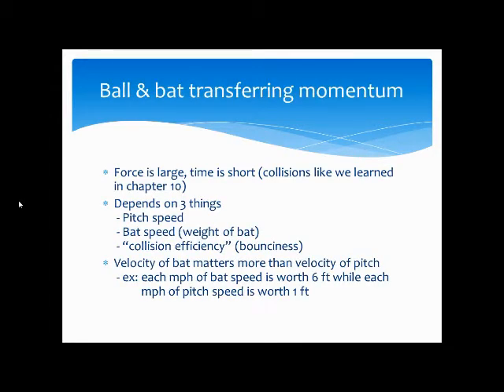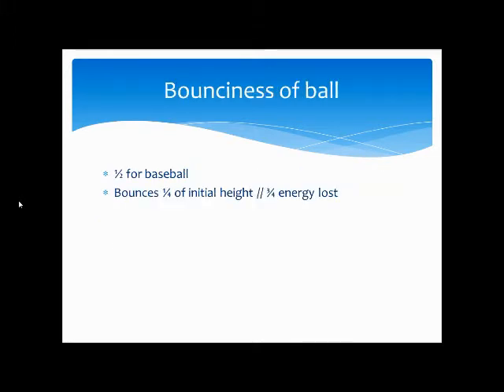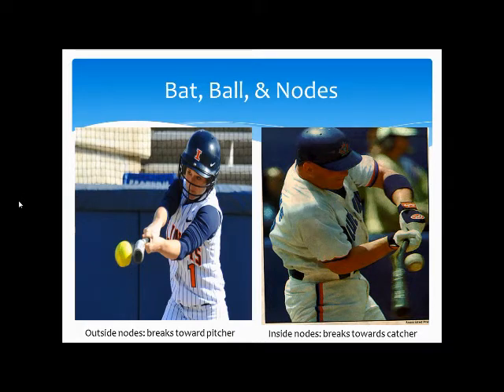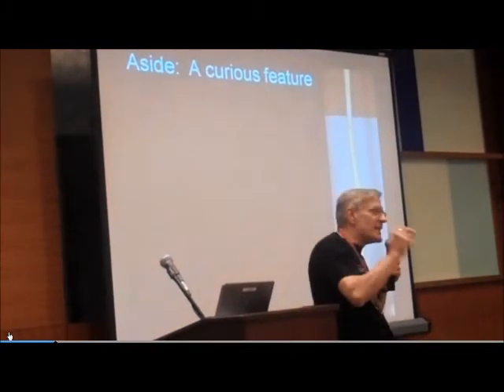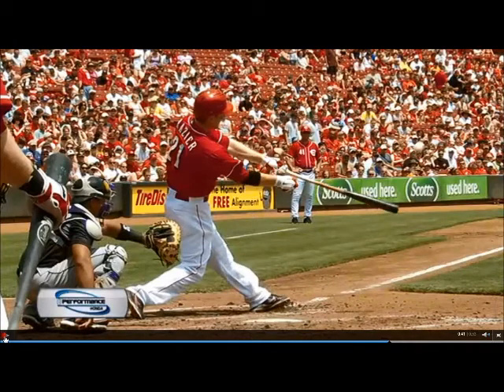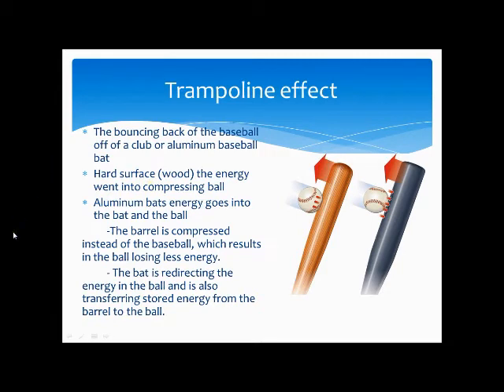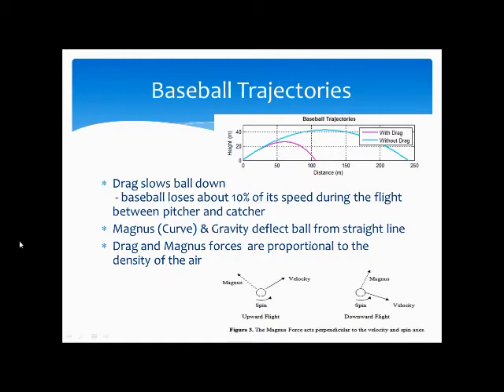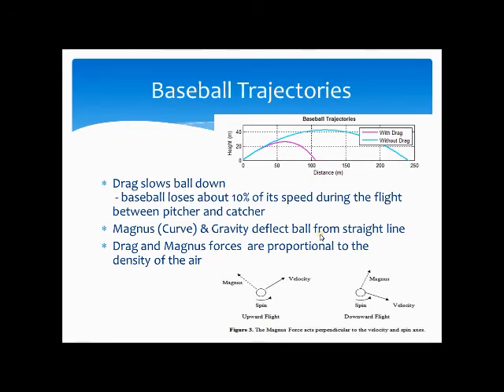ExtraCreditPhysicsLab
physics and baseball